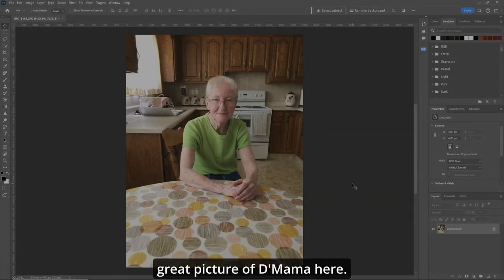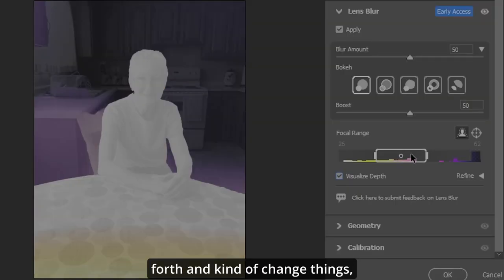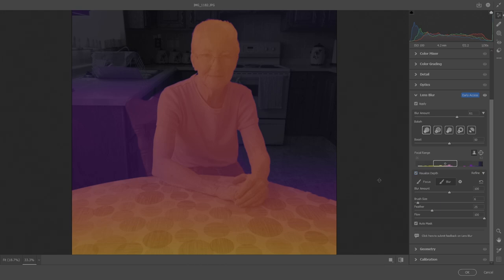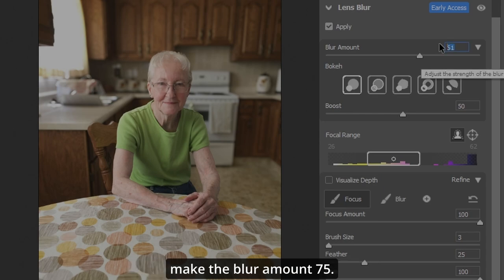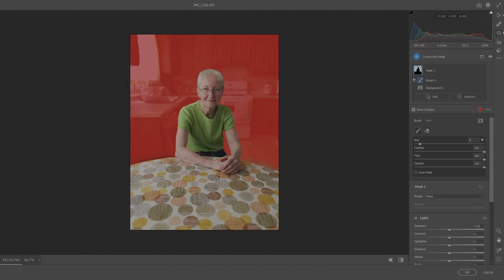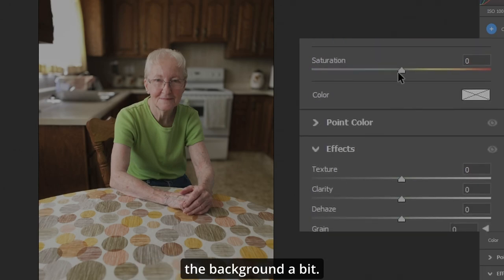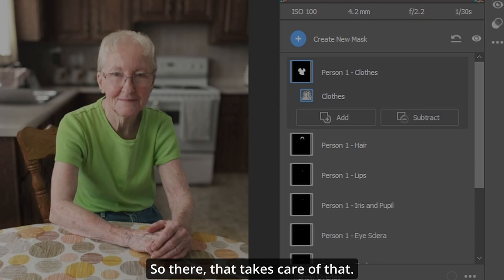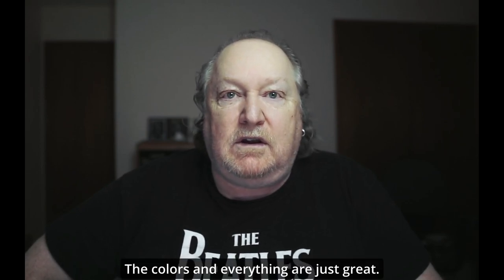How To Use Camera Raw Lens Blur To Make Your Photos Look Amazing!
In this video I'll show you the new Lens Blur in Camera Raw to make your photos look amazing!
We'll go through the settings and make Lens Blur your new best friend in Camera Raw!

▶ Chapters:
00:00 Introduction
00:22 Copy Layer
00:48 Camera Raw
00:58 LENS BLUR! LET"S GO!
01:17 VISUALIZE!
02:24 REFINE and FOCUS
02:55 MUM'S HAIR!
03:44 BLUR AMOUNT and BOKEH
04:19 SELECT BACKGROUND!!
06:03 SELECT PEOPLE!
07:33 BEFORE/AFTER
08:06 YOU WON'T BREAK A NAIL!!